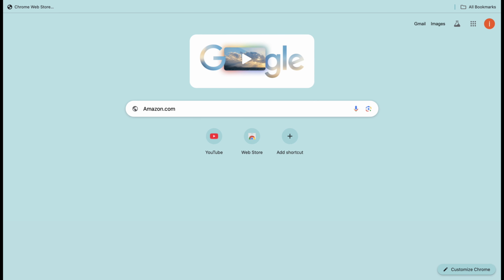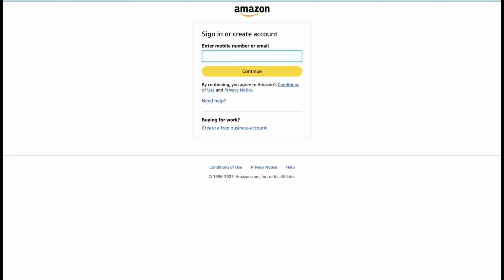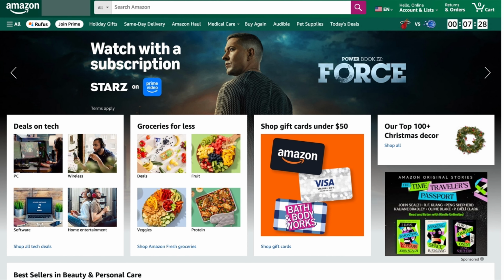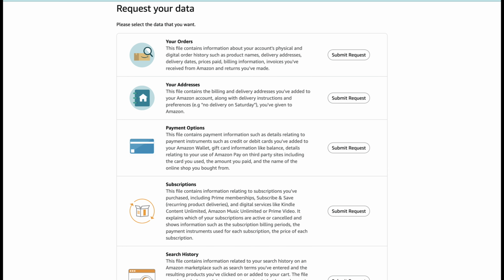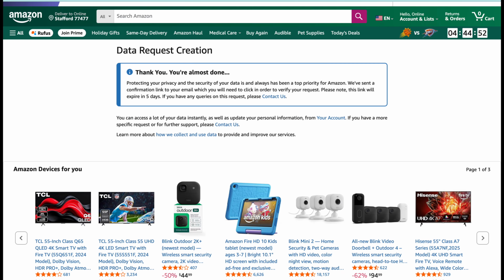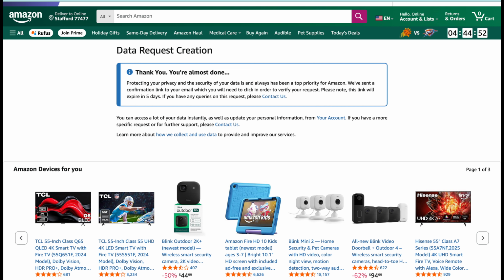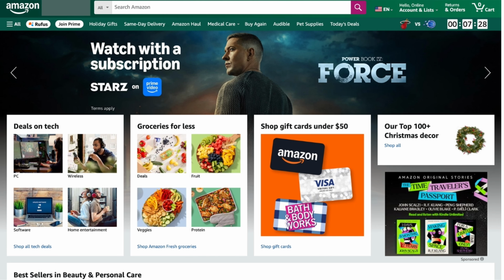How to Download Your Amazon Order History (Full Guide 2026)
How to Download Your Amazon Order History (2026 Updated Guide)

In this tutorial, you’ll learn how to download your entire Amazon order history as a spreadsheet.

This includes past orders, refunds, shipments, and purchased items — all in one downloadable report.

This step-by-step guide shows you:

- How to access Amazon Order History Reports
- How to download years of Amazon purchases
- How to export Amazon orders as CSV
- How to track past orders, refunds, and shipments
- How to request a full Amazon order report (2026 method)

This works on Chrome, Windows, Mac, and any desktop browser.